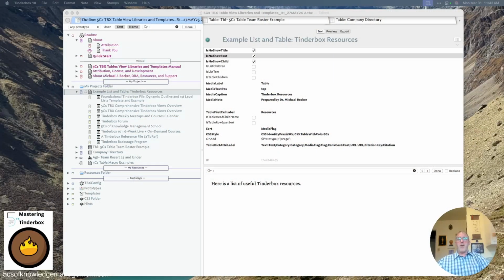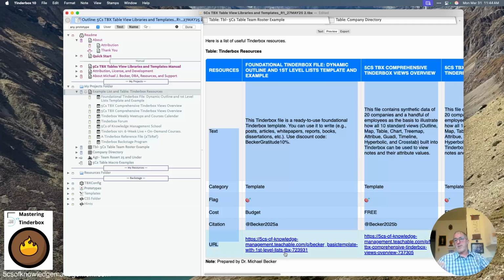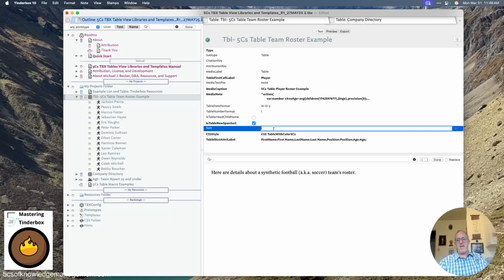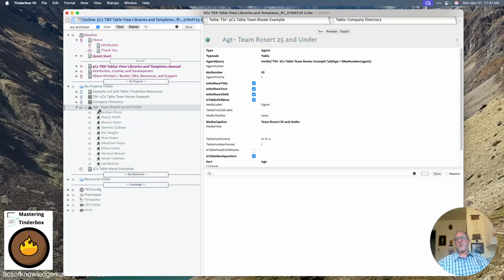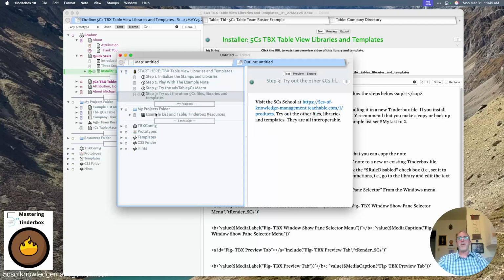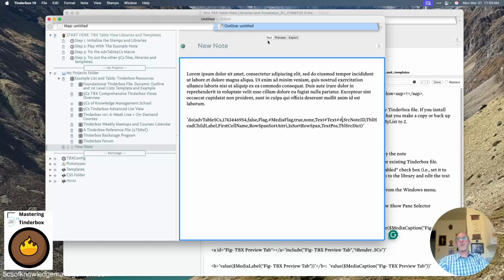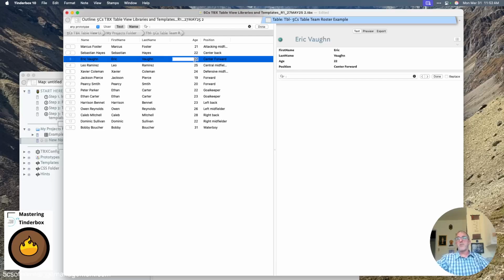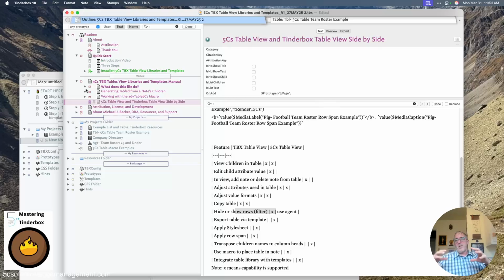5Cs TBX Tables Libraries and Templates File Overview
This is an introduction to the 5Cs TBX Tables, Libraries, and Templates file, a key component of the 5Cs School Mastering Tinderbox publishing system. This Tinderbox file empowers you to generate tables (standard, row span, and transposed) from the child notes of a selected note. It is a compliment to the built-in Table View in Tinderbox.

Key File Features Include:
 1) Dynamically generate tables from child note attribute values: standard, row span, transposed
2) Modify attribute values and labels used to generate tables
3) Format attribute values in tables, e.g., numbers, dates URLs, flags.
4) Use advTable5Cs macro to insert a table anywhere in your Tinderbox document
5) Supports the use of agents to produce filtered tables
6) Supports table captioning: label, caption, note, credit, and citation. Table notes can include action code to create expressed values, e.g., the average of a number.
9) an installer to integrate the libraries and templates with other Tinderbox files.

This file is available at Becker’s 5Cs of Knowledge Management School

## Tinderbox Community and the 5Cs Of Knowledge Management: Mastering Tinderbox Courses and Templates
If you’d like to learn more about Tinderbox, your first step is to get involved with the Tinderbox community (participation in the community is free).

If you’ve been a Tinderbox user for years or are just getting started and want to fast-track your use of Tinderbox, you might consider taking one of my Tinderbox courses (there are also templates available).